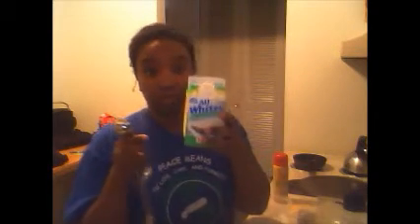BL Breakfast sandwich and SK Smoothie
Biggest Loser Breakfast Sandwich and Mango Peach Smoothie

Ingredients needed
1 multi grain or wheat english muffin
1 large egg white
1 slice fat free American cheese slice
1 slice turkey bacon

Total cal = 183

Mango Peach Smoothie adapted from Skinnytaste.com

1/2 cup Frozen mango
1/2 cup frozen peach slices
3 ounces light fat free peach yogurt
3 ice cubes

total cal per myfitnesspal.com = 135 calories